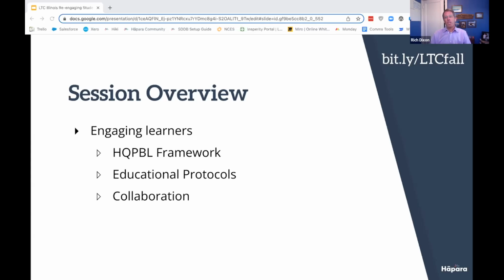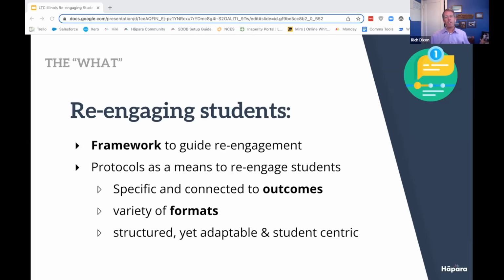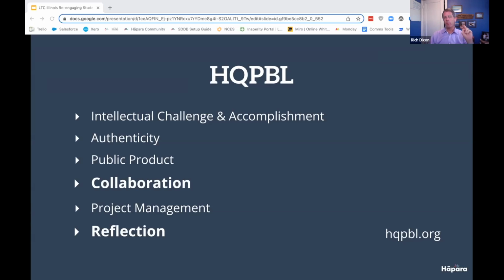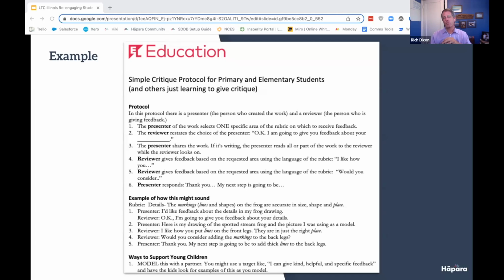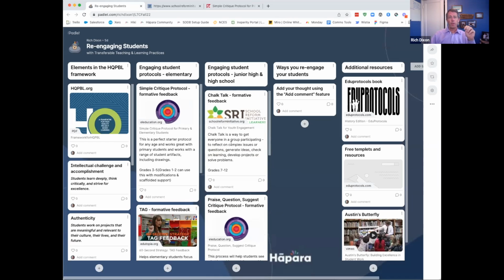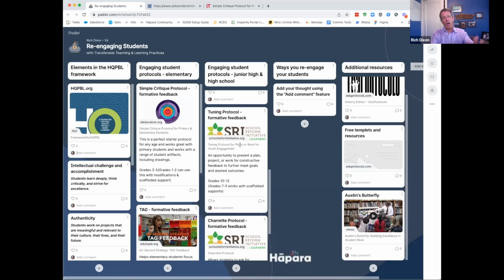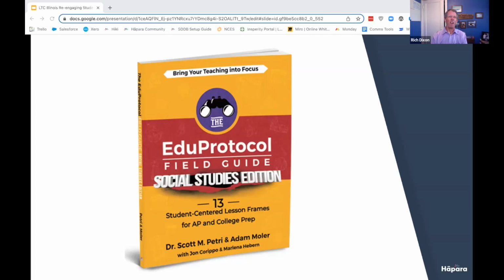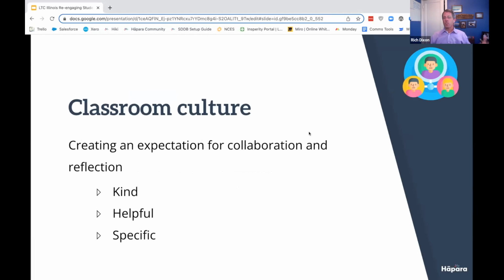Re-Engaging Students with Transferrable Teaching and Learning Practices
Presenter: Rich Dixon, Hapara

00:00 Introduction
05:34 Re-Engaging Students with the HQPBL Model and Protocols
20:55 Resources
28:00 EduProtocols
33:10 Reflection and Collaboration Online
37:09 Classroom Culture
39:00 Wrap Up and Q & A